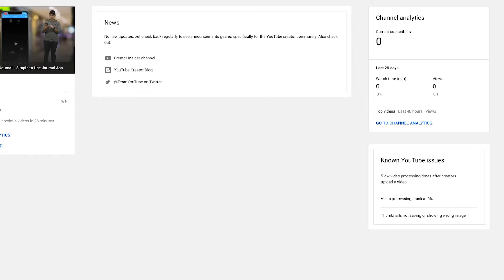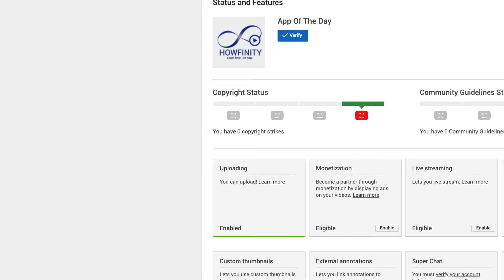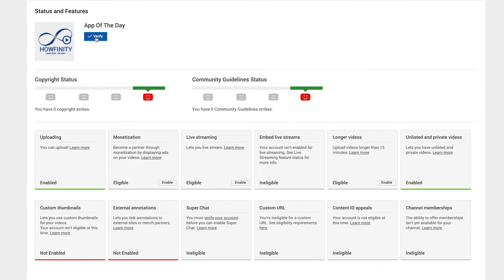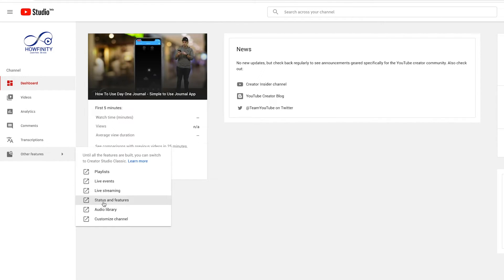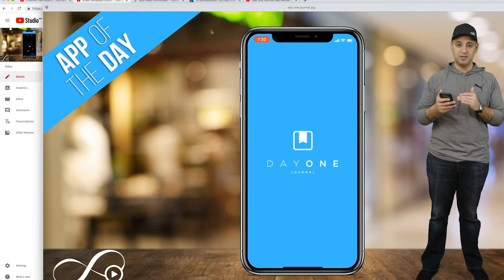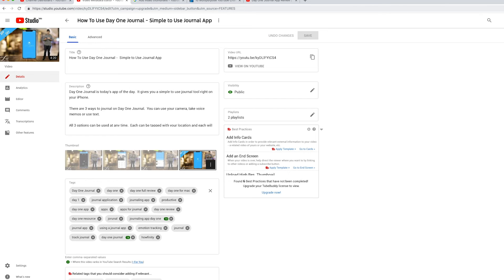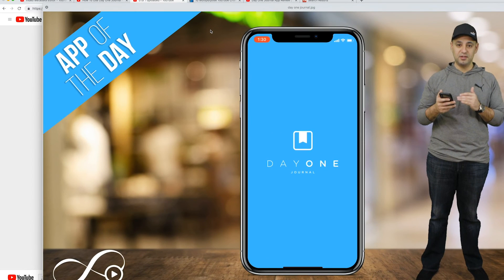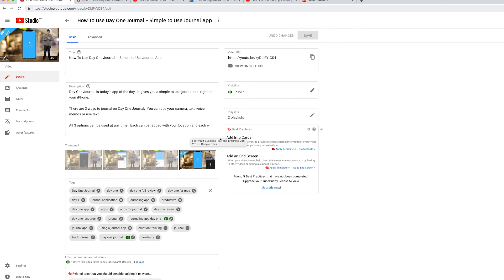How to Enable Custom Thumbnails on YouTube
Are you using Custom Thumbnails on YouTube? If not, make sure to activate custom thumbnails right now and start using your own thumbnails that you can design to get more views and subscribers.

They can really improve your click-through rate on YouTube.